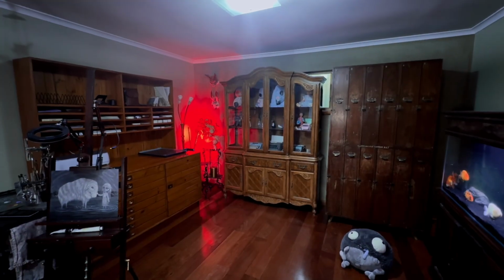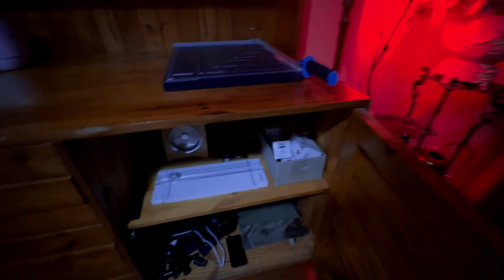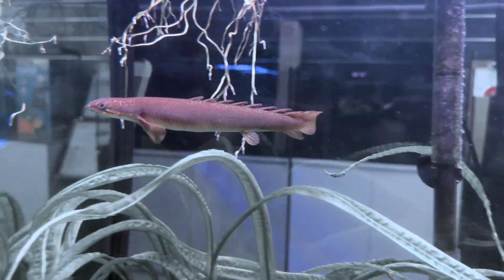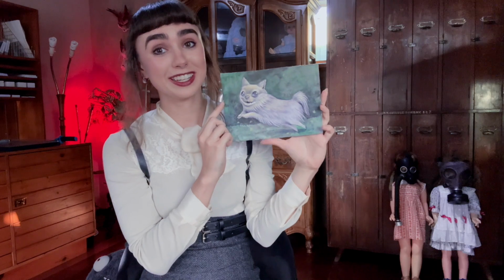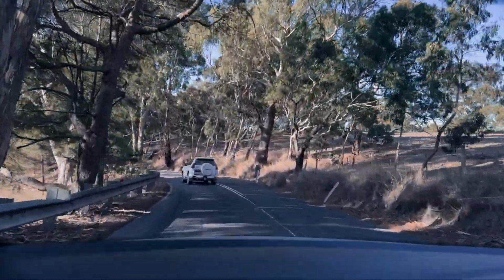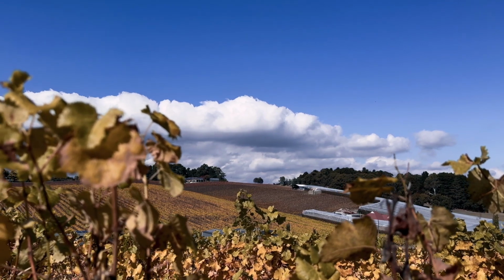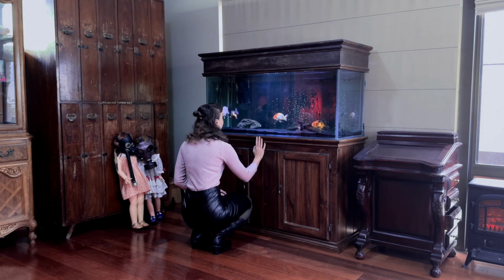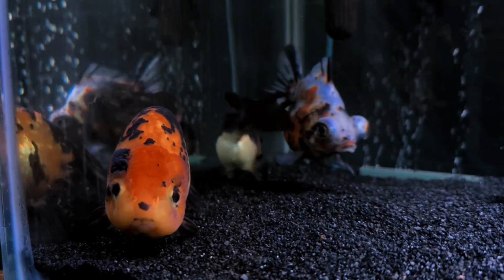Taming the inner artist (May 2024 ✦ Artist Vlog)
I feel really excited about how organised I’ve become! I’ve started developing a much better schedule for managing social media and all my other business processes. I feel like every time I mention this it must sound so déjà-vû. What can I say? ‘Tis the ongoing struggle to tame the chaotic mind of an artist!

"THE JOB OF AN ARTIST IS TO BE THEMSELVES AT ANY COST."
— SINEAD O’CONNER

CHAPTERS
00:00 - Title
00:11 - Intro
00:27 - New Art Workbench
04:41 - Herb ’n spices label project
07:56 - Dill (Sketch)
08:57 - Working on more herbs and spices
09:08 - Twitch Stream Inside Joke
09:41 - Goth car
10:07 - Aquarium shop visit
12:13 - Feeding my goldfish
12:36 - Pre-painting update
13:37 - Lucy Commission (Watercolour Painting)
14:37 - Lucy’s Commission: Post-painting update
17:23 - Splinter the Rat
17:38 - Splinter the Rat (Sketch)
18:37 - Post-painting update
20:53 - Driving through the hills
21:30 - Start of the new week update
24:43 - The Raven & the Mushroom Man (Sketch)
26:42 - Post-sketch update
27:50 - Living room tour
28:44 - Pre-painting setup
30:40 - The Magical White Yak (Post-painting update)
31:18 - A look at my pets
32:17 - Pre-sketch update: Herbs ’n Spice Drawings
32:53 - Dill (Sketch)
33:53 - Post-sketch update: Herbs ’n Spice Drawings
35:15 - Casper the goldfish’s vet visit
36:20 - Shop update
37:49 - Outro
38:10 - Credits

I am a pop surrealist artist & illustrator. I live with my pet parrot Zazu and thousand plushies in my own little wonderland. My studio is full of feathers, paint, and sketchbooks. It’s a beautiful, chaotic mess, but that’s just the way I like it. My style can be described as a range of all things cute and whimsical with a tinge of gothic melancholy. It’s just that bitter-sweet. I studied Visual Communication & Illustration at UniSA and now work as a full-time artist, illustrator and livestreamer.